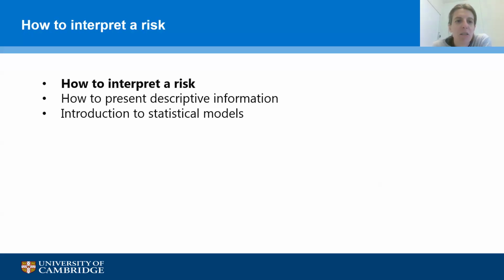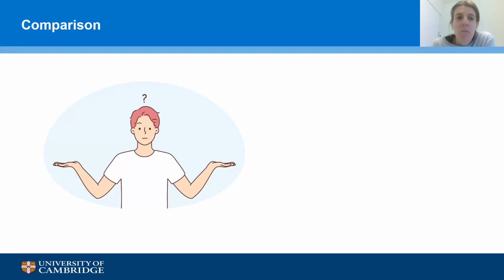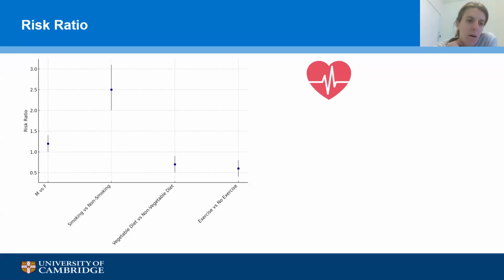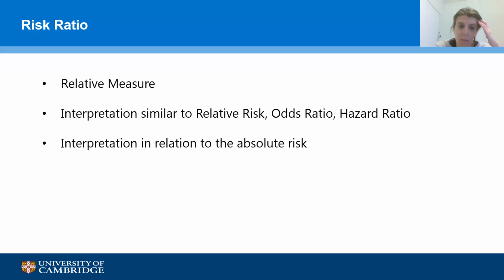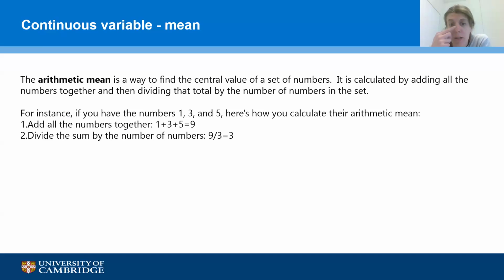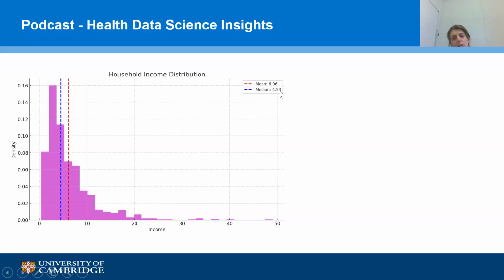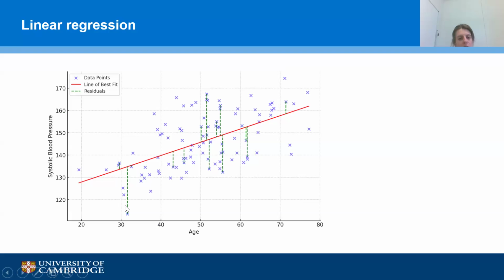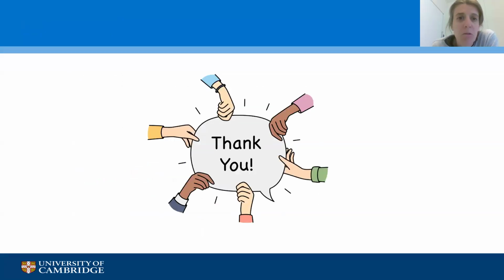What are the most common statistical methods for healthcare research?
Our keynote speaker for this session is Dr Elena Raffetti, Assistant Professor, Dept. of Global Public Health, Karolinska Institutet, Postdoctoral Research Fellow, Dept. of Primary Care and Public Health, University of Cambridge

The saying, “Statistical models are wrong, but some are useful," captures a significant truth in research. In this talk, Dr. Raffetti will outline how we select specific statistical methods to apply in healthcare research and how to interpret the results effectively.